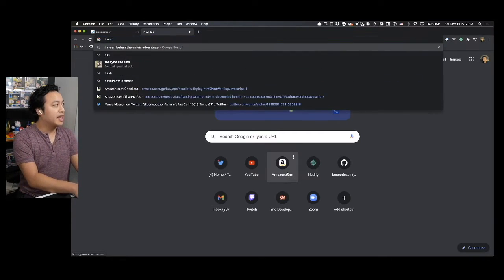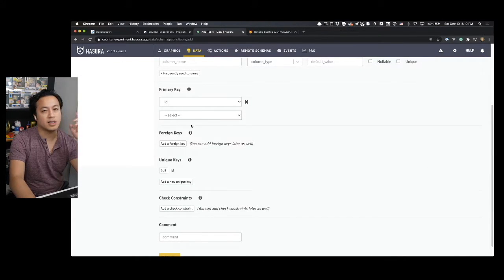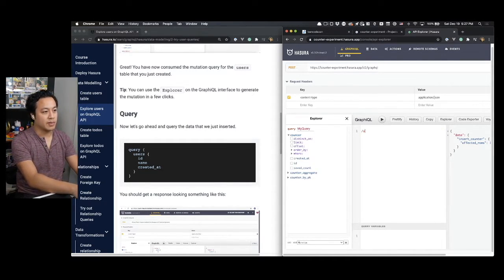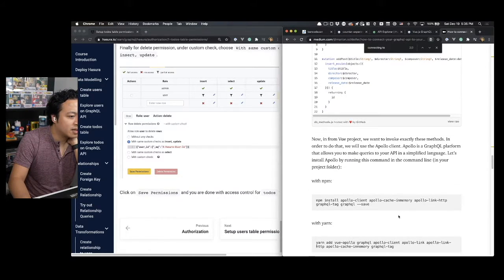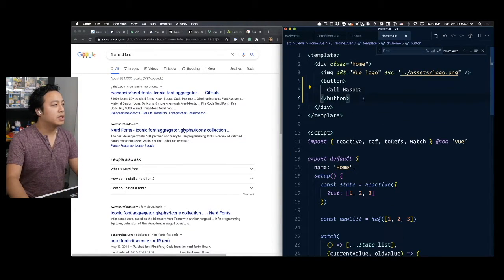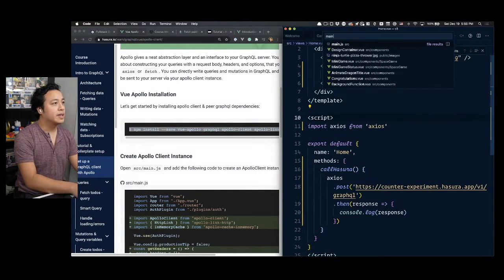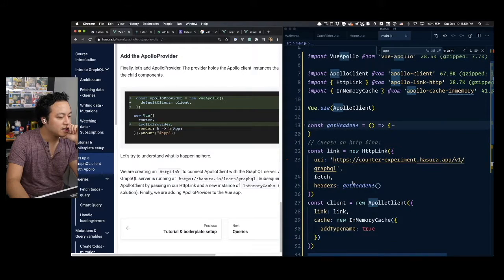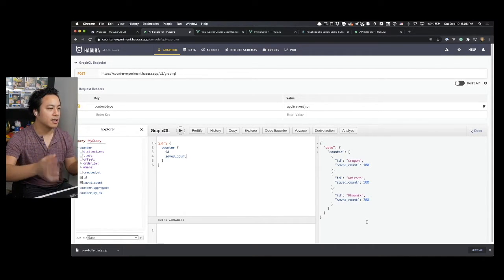Exploring Hasura and GraphQL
In this video, we'll explore Hasura and GraphQL together to see how everything works!